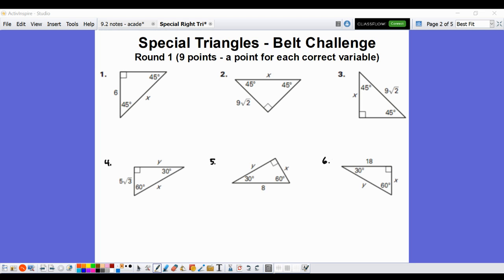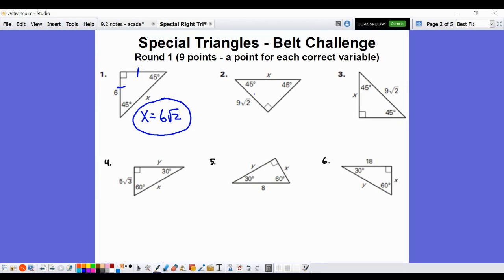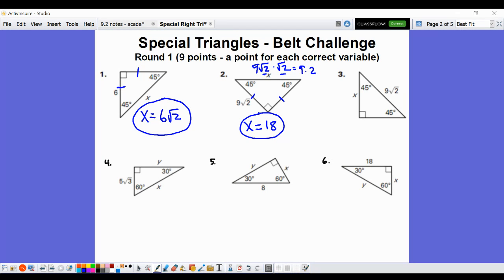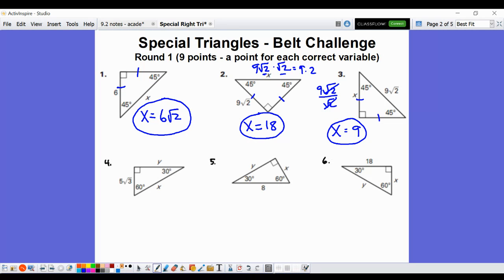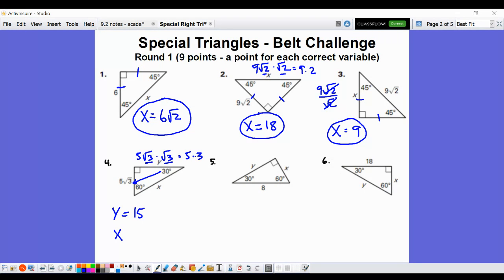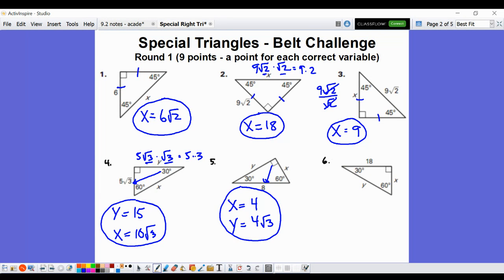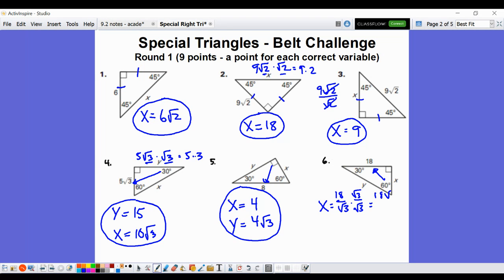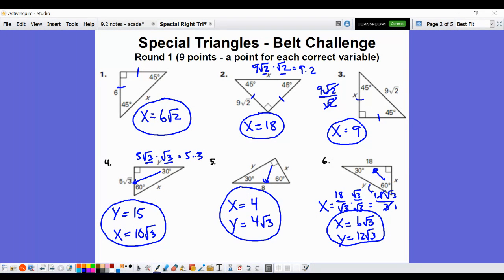Special Triangles - Belt Challenge - Round 1 Answers